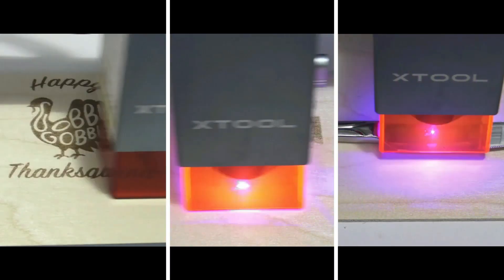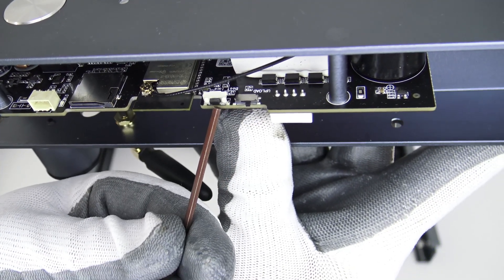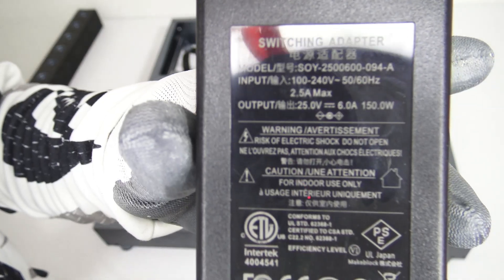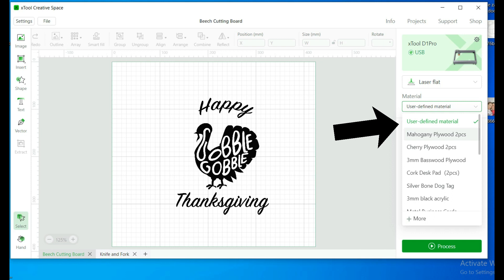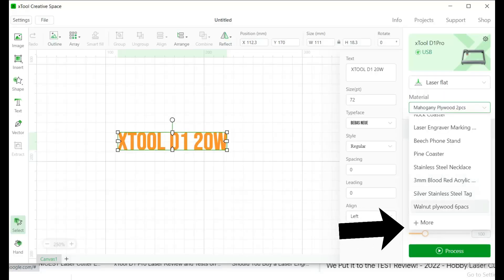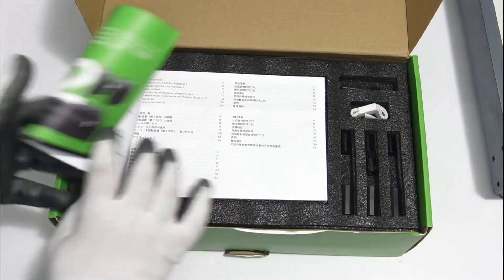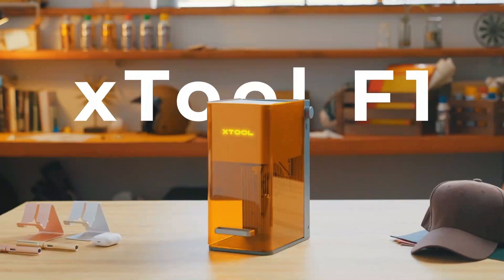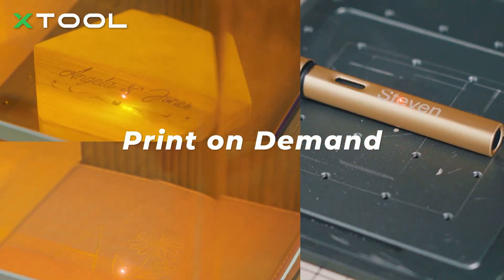XTOOL D1 Pro 20w - Detailed overview - Instructions for use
EU (16/11-01/12 GMT+1)

xTool Black Friday & Cyber Monday DEALS（18/11-04/12）